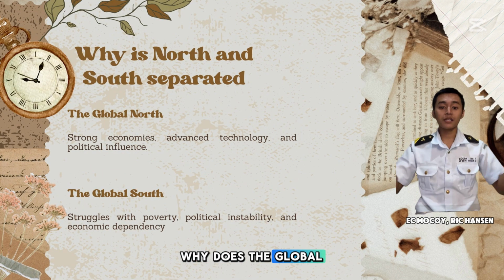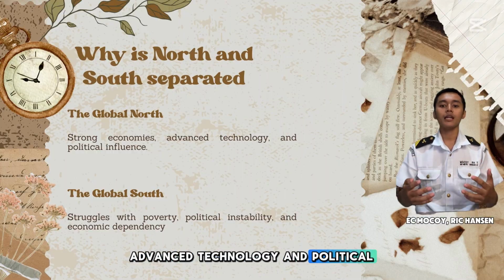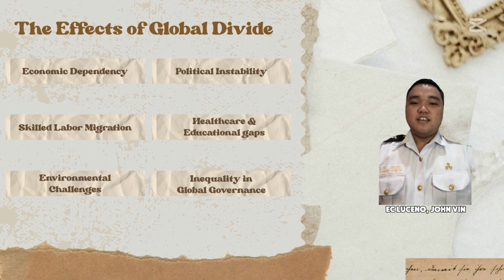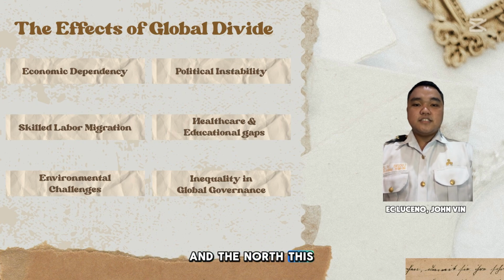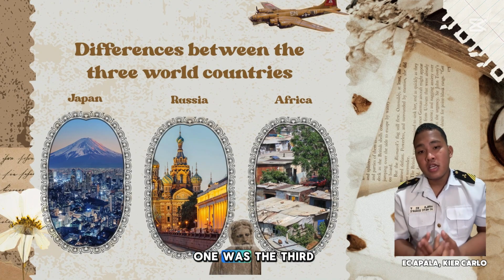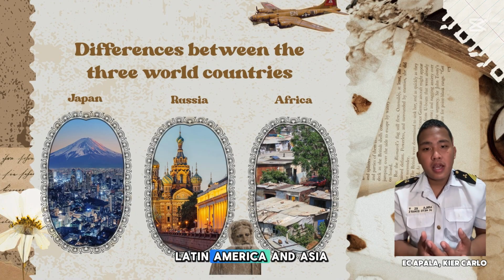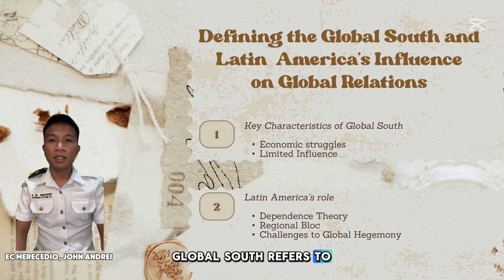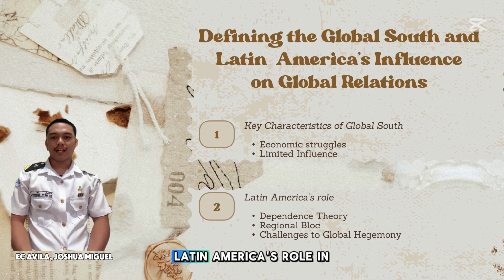Global Divides: The North & South